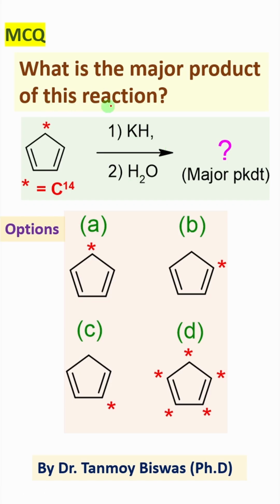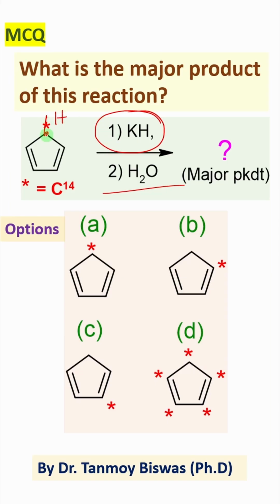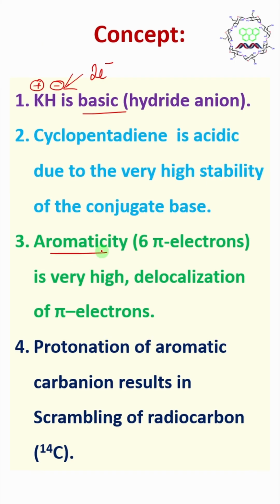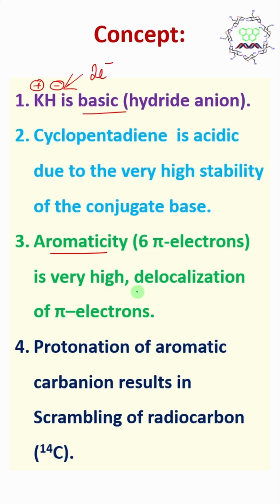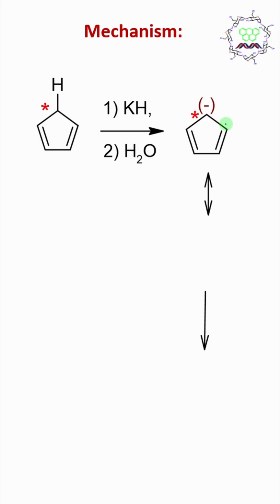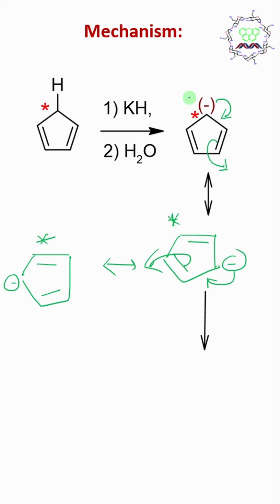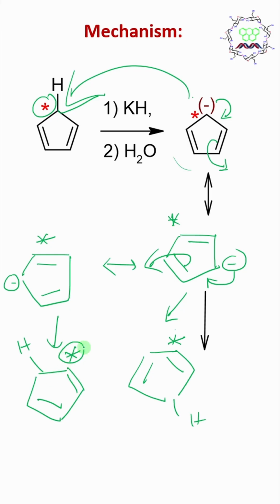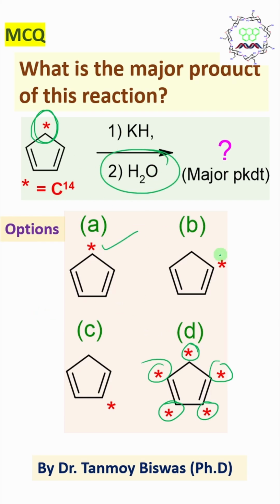MCQ-197: Scrambling of radio carbon of cyclopentadiene (radio carbon distribution)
For some related videos,please check